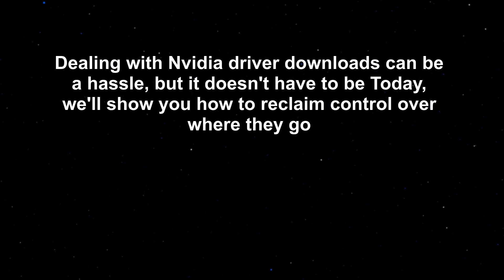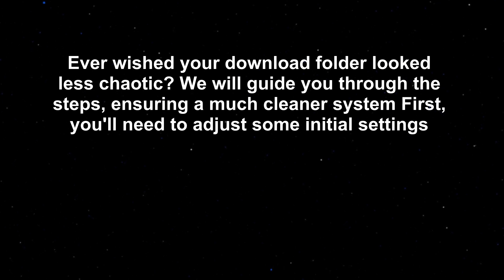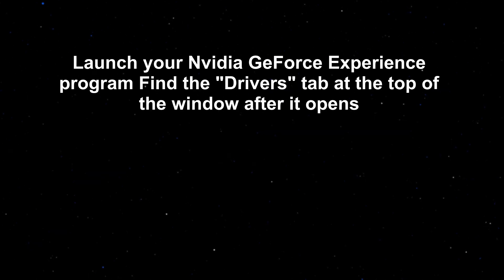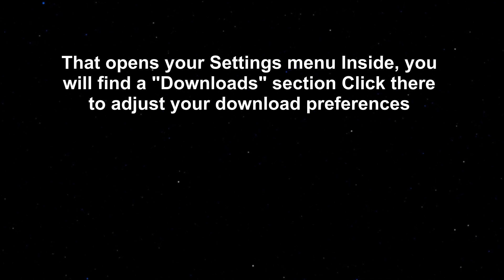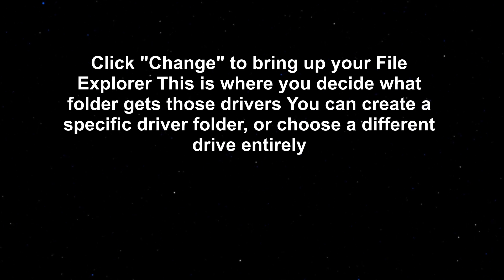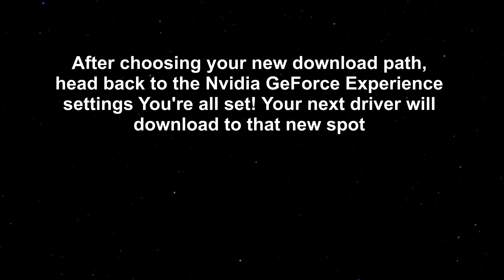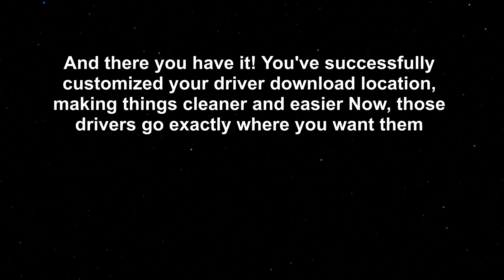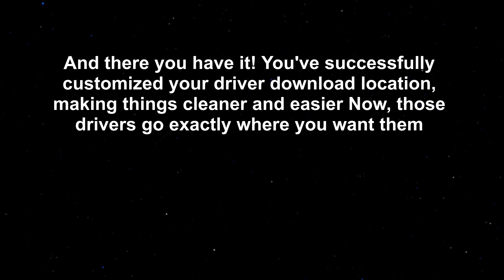How to Change Download Location Nvidia Driver Install - KevinHowTo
How to Change Download Location Nvidia Driver Install explores options on how to effectively manage the downloads. Ensure your content is downloaded to its desired location. Optimize download management.

00:00 Intro
00:10 Initial Settings
00:22 GeForce Experience
00:33 Settings Menu
00:44 Downloads Section
00:52 Driver Download Location
01:00 Change Download Path
01:11 New Download Path
01:23 Download in Progress
01:34 Outro